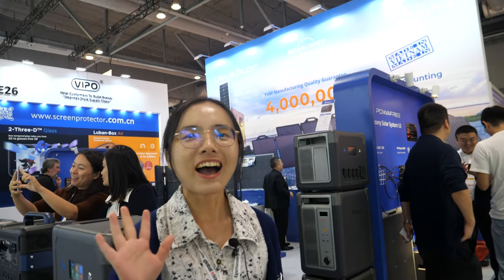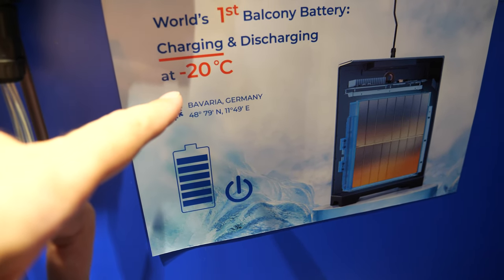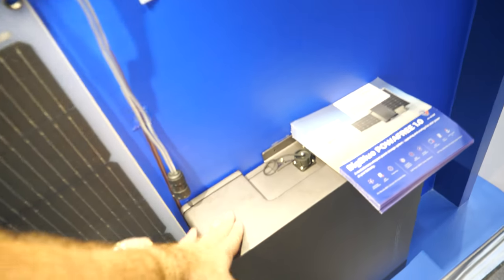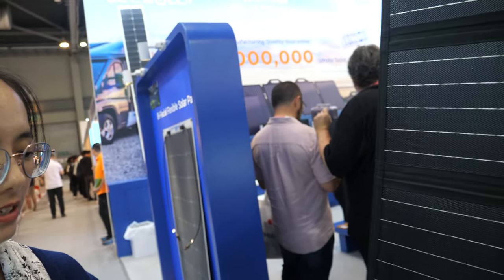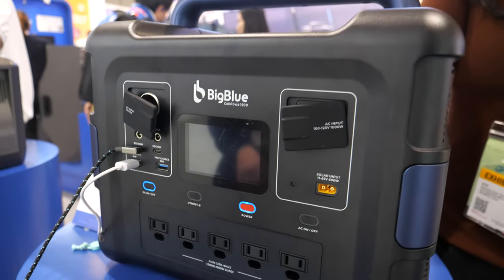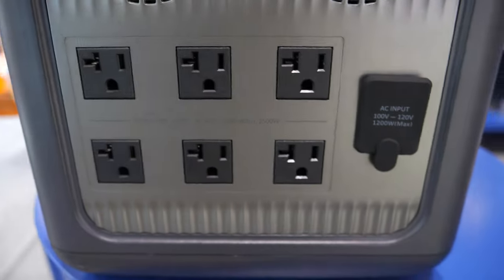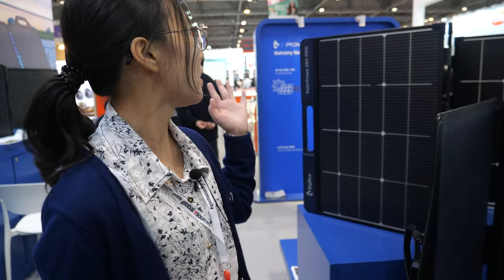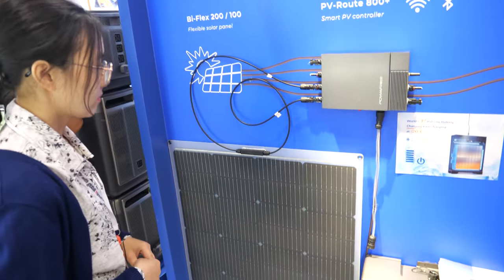BigBlue POWAFREE Balcony Solar System, affordable Solar Power, Flexible Solar, for Home, Camping..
BigBlue has built a world-class reputation for renewable and sustainable energy solutions since the company’s formation in 2007, with an engineering-led approach to product development that has resulted in some of the most popular and iconic energy storage systems for the pleasure of life. Over the years, thanks to the growing public interest and innovative technology, BigBlue has launched internationally recognized photovoltaics in addition to solar panels, not to mention a diverse range of highly targeted consumer and professionally installed energy storage systems.

The revolution continues as BigBlue announced that it had been quietly engineering a class-leading Balcony Solar system since last year, and going to mark its debut with the name POWAFREE Balcony Solar this coming Winter 2023 for the benefit of all citizens worldwide.

In this in-depth conversation with Junny of BigBlue, we delve into the dynamic landscape of solar panel technology, as observed at the Global Resource exhibition. Junny takes us through a comprehensive tour of the various products on display, emphasizing the unique characteristics and advantages of their offerings.

Flexible solar panels and their efficiency. These panels, as Junny explains, are designed to be highly adaptable, showcasing their flexibility by bending up to 34 cm. The efficiency of these panels is a key concern for many, and Junny assures that their panels perform remarkably well in this regard.

Bon Solar System, featuring innovative balcony batteries. The game-changer here is the system's ability to charge even in frigid temperatures as low as minus 20 degrees Celsius. Junny proudly notes that they are the pioneers of such technology, setting them apart from competitors who have yet to achieve this feat. This innovation introduces a unique level of reliability and functionality, ensuring uninterrupted power supply even in the harshest conditions.

Junny provides insights into potential savings through their solar systems, pointing out that the amount saved largely depends on local electricity prices. For instance, in the German market, where electricity costs are notably high, their solution presents an attractive opportunity for homeowners to cut down on their energy expenses.

The interview then shifts focus to the most popular products in BigBlue's lineup. Junny highlights the Sona charger, a recent addition to their offerings. Additionally, their new SL ETF panels, available in 10W, 20W, and 30W variants, offer a versatile solution for outdoor enthusiasts. Of particular interest is the lightweight and portable 1-kilo panel, which can be conveniently attached to a backpack, making it an excellent companion for hikers who wish to charge their devices on the go.

To further underscore the company's success, Junny reveals that BigBlue has already sold a whopping 4 million units across various applications, including camping and more. Their product range isn't limited to solar panels alone, as they also specialize in portable power stations. These power stations come with a two-year warranty, showcasing the brand's commitment to quality and user satisfaction.

A glance at the features of these power stations reveals a user-friendly touch screen interface and connectivity options. While they may be a bit weighty for camping, they make up for it with the convenience of being able to power multiple devices simultaneously.

Flexible solar panels, with an emphasis on their waterproof qualities. While not all models may be suitable for outdoor use in the rain, the ETF panel is designed to withstand wet conditions, offering a durable solution for various settings.

BigBlue is the ease of installation, Junny emphasizes. Setting up the balcony solar system is remarkably straightforward, taking just five minutes and requiring no expert skills. Users can confidently install the system themselves and can even connect multiple units to enhance their power output, all while ensuring it remains operational in adverse weather conditions.

Addressing concerns about the longevity and performance of the system, Junny reassures us that parts can be easily replaced with newer versions, ensuring optimal performance throughout its lifecycle. This adaptability and long-term reliability make BigBlue's solar systems a prudent investment.

We gain a comprehensive view of the bright prospects within the solar panel market, particularly in the context of BigBlue's innovative solutions. Junny's insights provide a clear understanding of their commitment to user-friendly, reliable, and efficient products, setting them on a trajectory to meet the evolving energy needs of a global audience.

Filmed at the China Sourcing Fair in Hong Kong using my Panasonic G9 (I would like to update to the G9ii) with 12-60mm Leica and the Saramonic Blink500 ProX B2R text by chatgpt